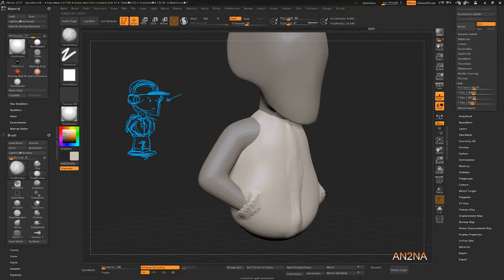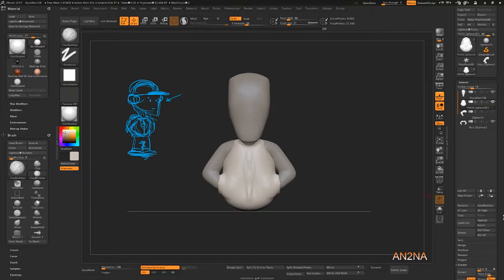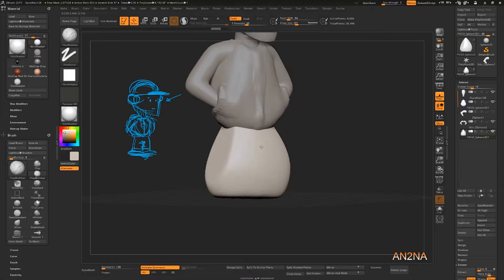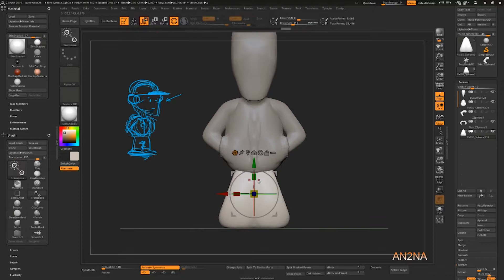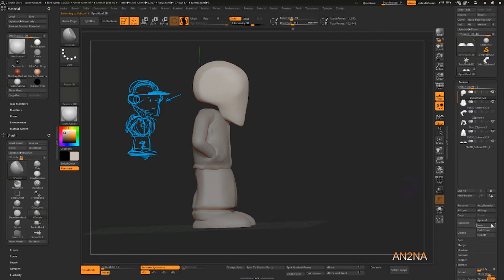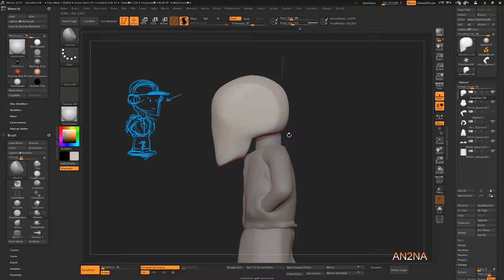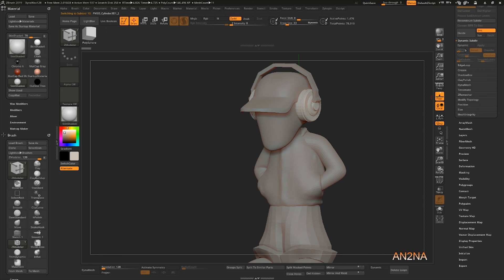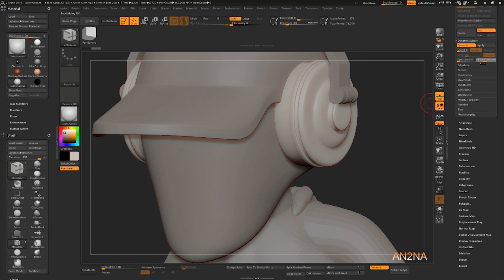Dart Stop Kid Zbrush Model Part 1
Made this model in Zbrush. Wanted to do something simple and fun. Starting out with a few simple shapes and going from there. Using basic techniques that help get the base mesh in place for detailed modeling.